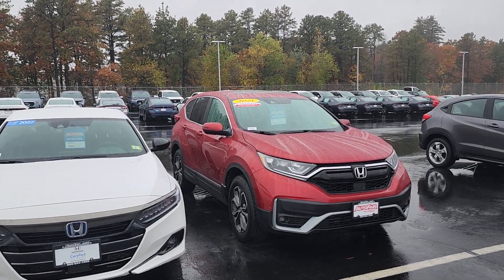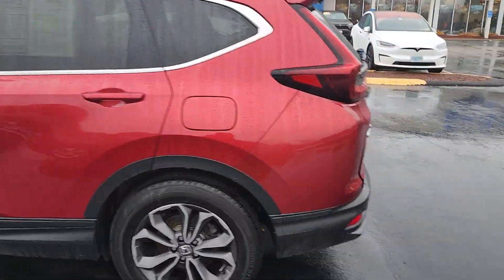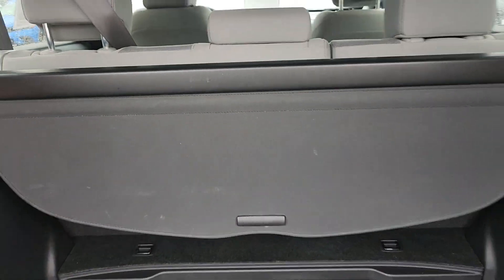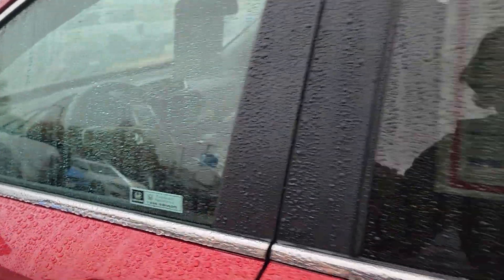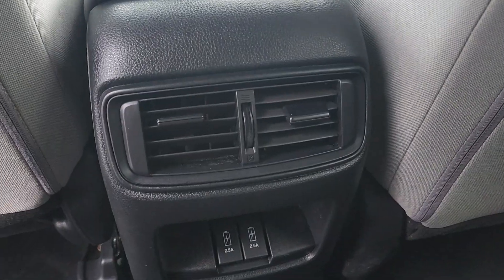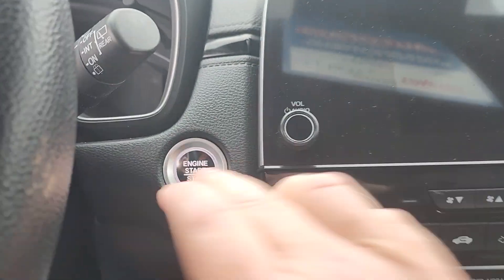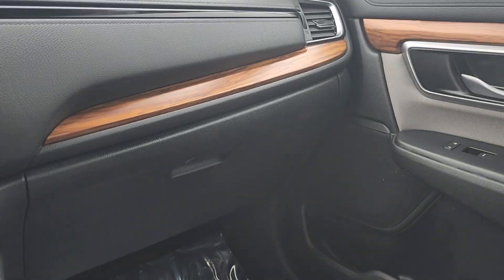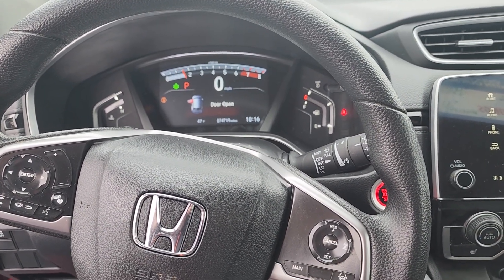Lauren, check out this nicely equipped CR-V!